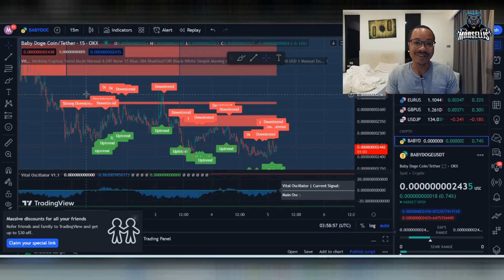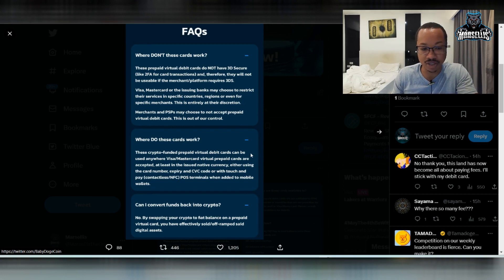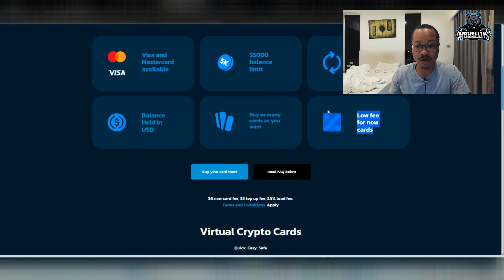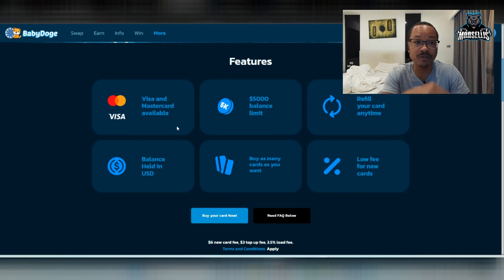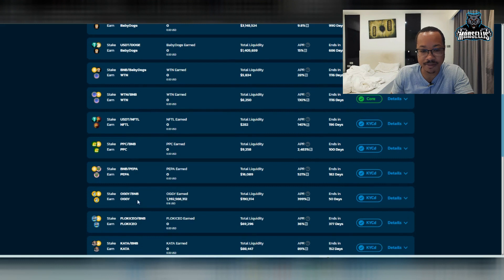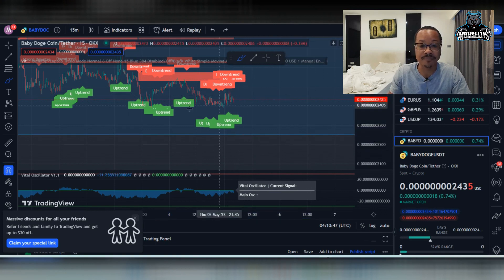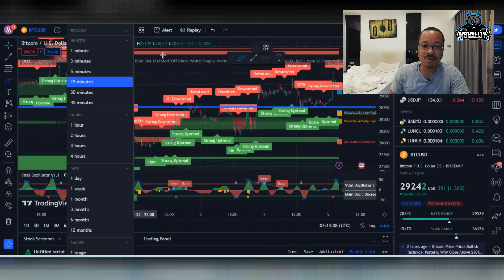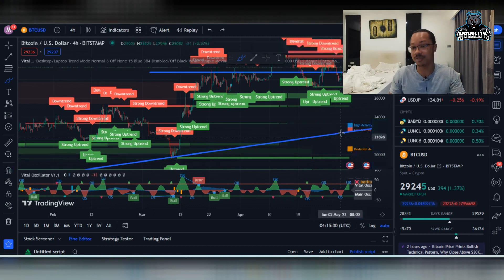BABY DOGE CARD IS FINALLY HERE! Binance Listing Soon? Road To 100X | EP. 137